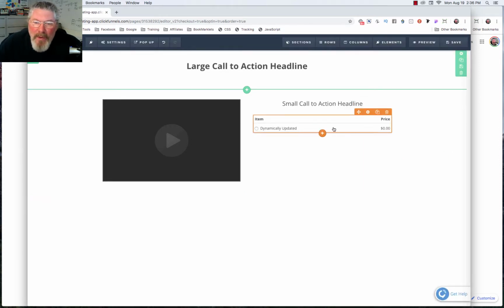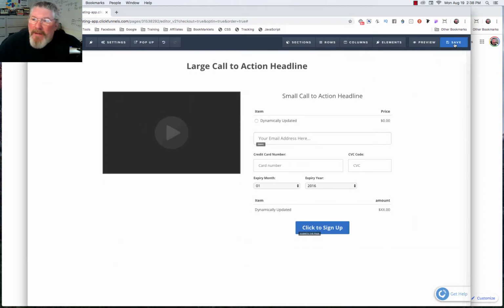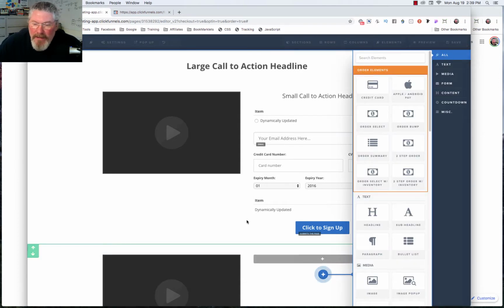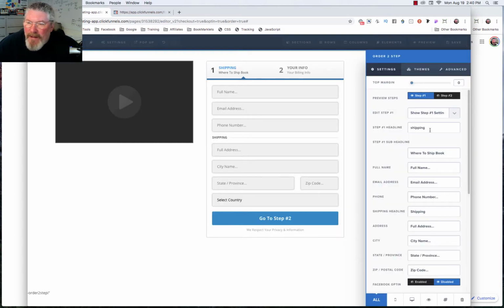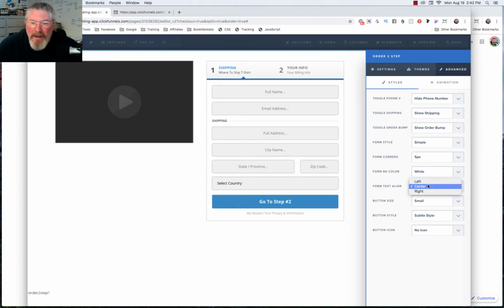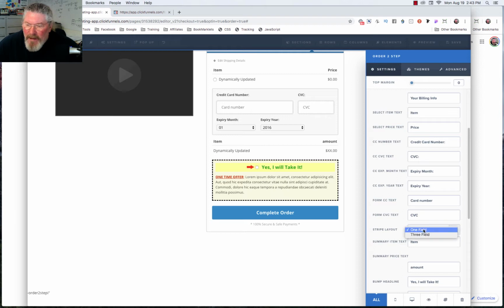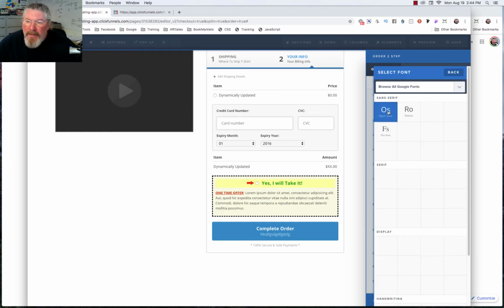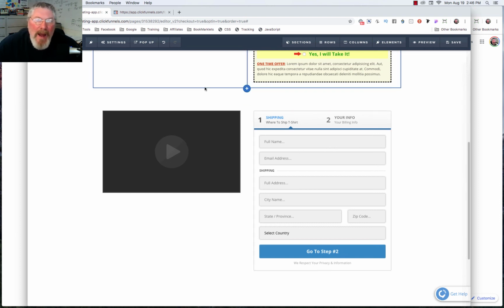ClickFunnels 1.0 - How to Set Up 1-Step Order Forms and 2-Step Order Forms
In this video we walk thru setting up both a one-step and a 2-step order form.

When setting up a one step order form you have to make sure that have an email input field, a credit card form and a button to submit the form.

How to create a one step order form in clickfunnels.
Setting up a 2-step order form in ClickFunnels.

In this video tutorial titled "ClickFunnels 1.0 - How to Set Up 1-Step Order Forms and 2-Step Order Forms," Dan Havey explains the process of setting up order forms in ClickFunnels. Here are the key points from the transcript:

ClickFunnels offers different options for sales pages, including opt-in pages, product launch templates, and order forms.
One-click upsells (OTOs) and one-click downsells are essential components of order forms in ClickFunnels.
To set up an order form, start by selecting a blank template and entering the editing mode.
Create a full-width section and add a two-column row to maintain consistency.
Choose from eight different elements available for order forms, including order select with inventory and 2-step order with inventory.
Other elements to include in the order form are an order summary and a submit button.
Advanced options allow customization of the form's appearance, such as adding Apple Pay as a payment option.
The video also covers the process of setting up a 2-step order form, which involves adding a credit card element and an order select element.
Overall, the video provides a step-by-step guide for setting up 1-step and 2-step order forms in ClickFunnels, emphasizing the importance of including necessary elements and offering customization options.